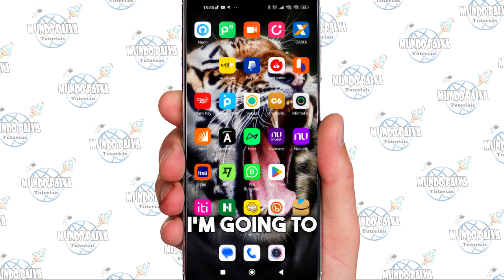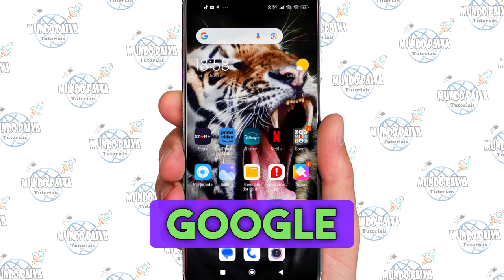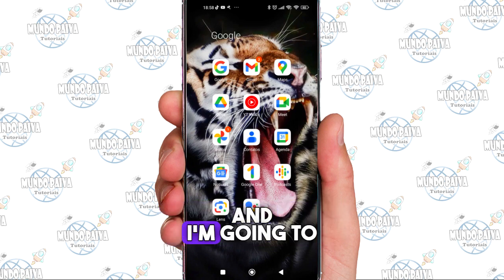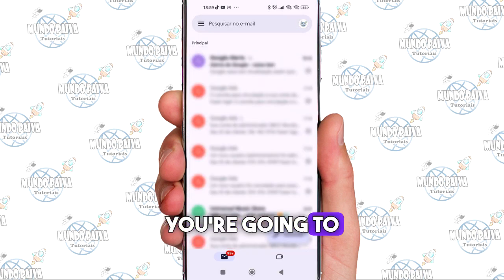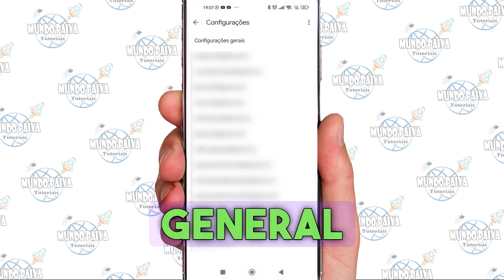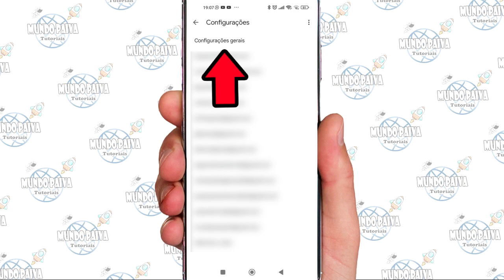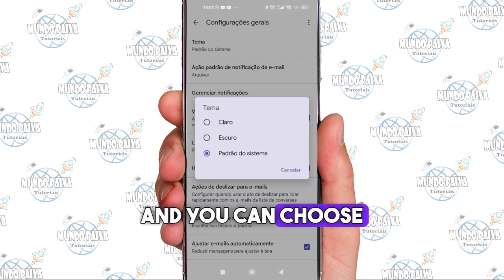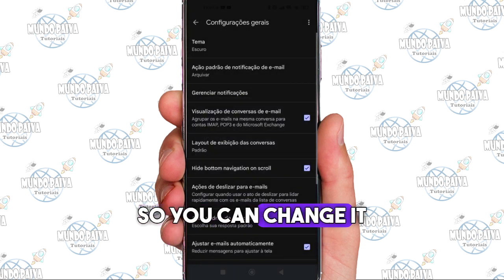How to enable dark or light theme in the Gmail APP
Hey everyone, in this video I show you how to enable light or dark theme in the Gmail app.